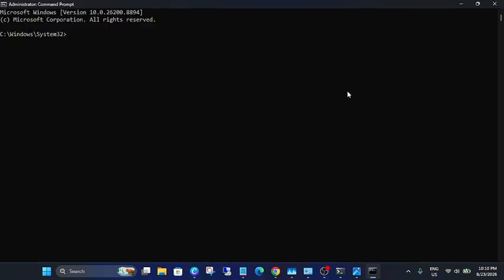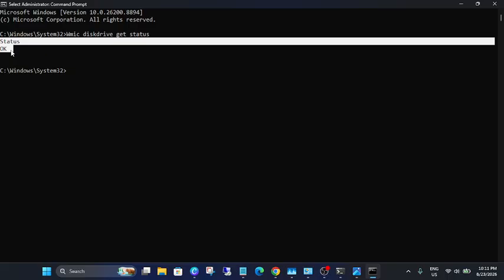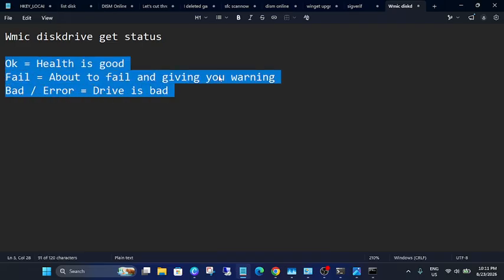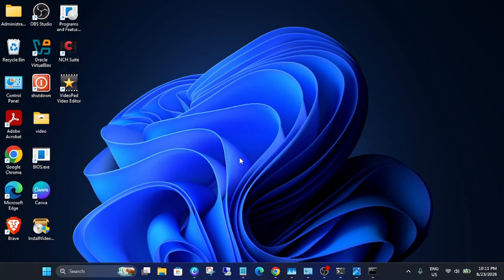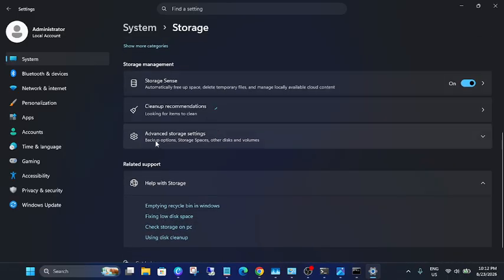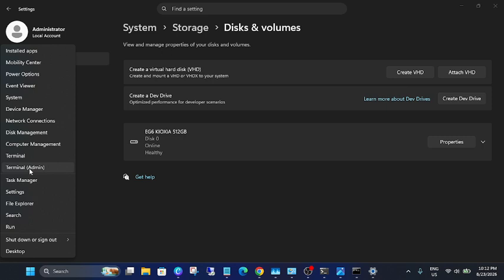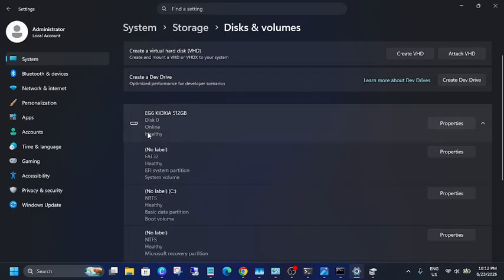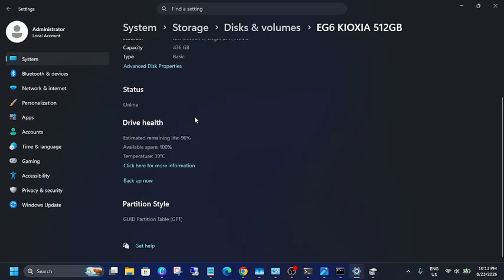How To Check Your Hard Drive's Health (SSD,HDD) - Windows 11/10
Is your PC slowing down, making strange noises, or freezing up? Your hard drive might be failing! In this step-by-step guide, you will learn how to check your hard drive or SSD health in Windows 11 and Windows 10 to catch problems before you lose your important files.

We will cover built-in Windows tools like SMART status checks, CHKDSK, and third-party software options to accurately diagnose your storage drive.